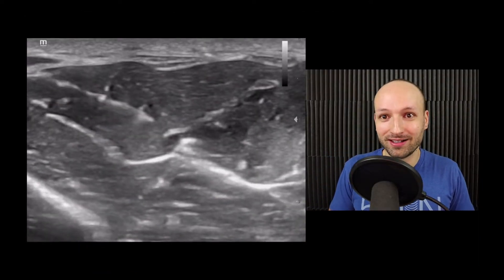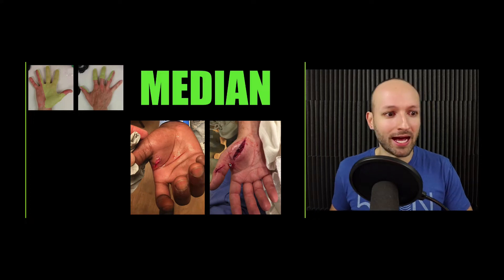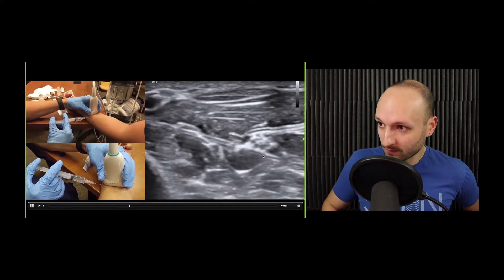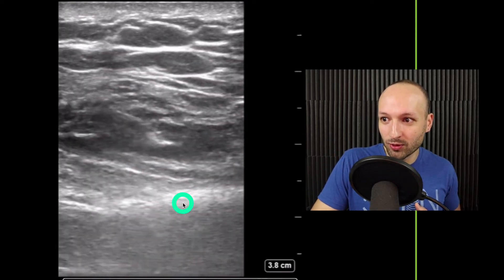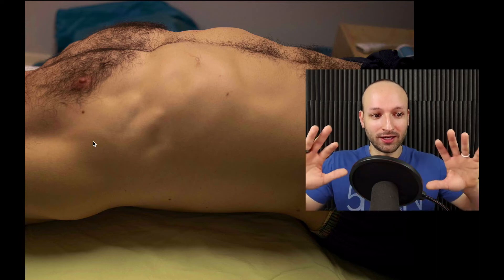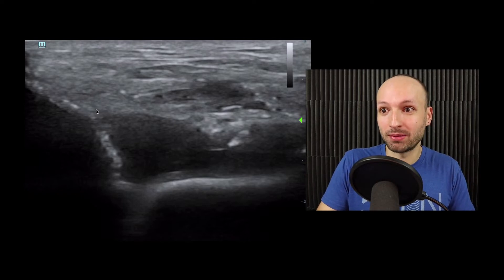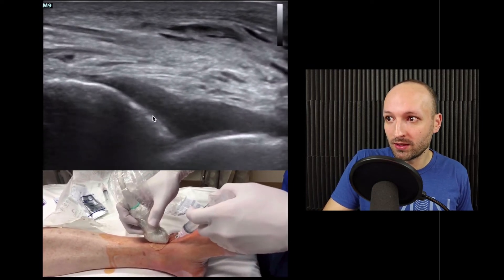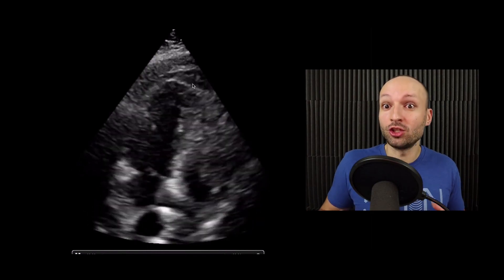Core Ultrasound Image Review Episode 10!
In this episode Jacob talks about arthrocentesis, right heart enlargement, AAA

Interested in an online ultrasound course?

Interested in an online ultrasound fellowship?